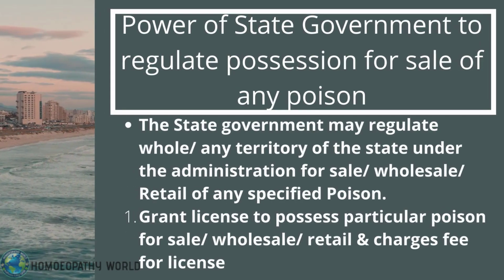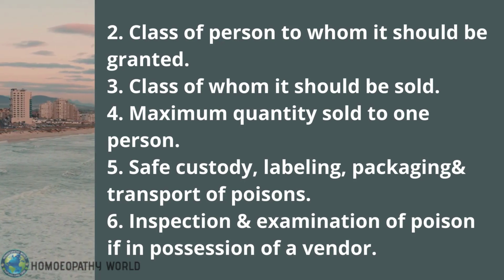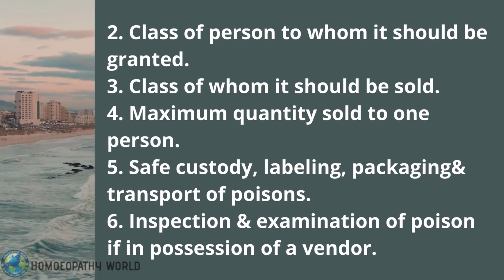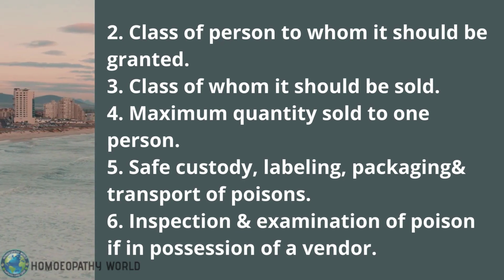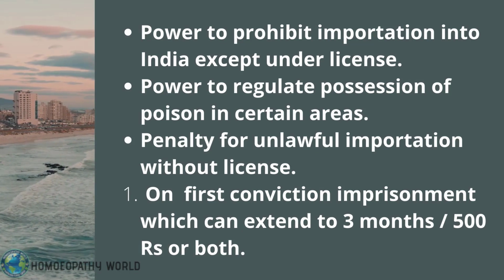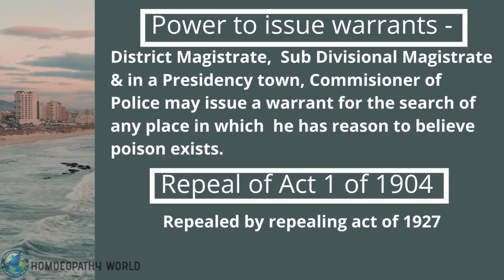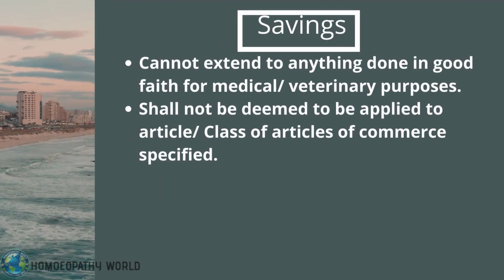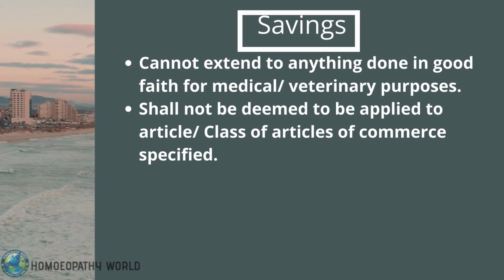THE POISON ACT, 1919 | FORENSIC MEDICINE & TOXICOLOGY LECTURES | ACTS & RULES IN INDIAN LEGISLATION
An Act to consolidate and amend the law regulating the importation, possession and sale of poisons.
WHEREAS it is expedient to consolidate and amend the law regulating the importation,possession and sale of poisons 2;

It is hereby enacted as follows:—
1. Short title and extent.—
(1) This Act may be called the Poisons Act, 1919.
(2) It extends to the whole of India:Provided that it shall not apply to the State of Jammu and Kashmir except to the extent to which the provisions of this Act relate to the importation into India of any specified poison.
PENALTY -

(i) on a first conviction, with imprisonment for a term which may extend to three months, or with fine which may extend to five hundred rupees, or with both, and

(ii) on a second or subsequent conviction, with imprisonment for a term which may extend to six months, or with fine which may extend to one thousand rupees, or with both.

(2) Any poison in respect of which an offence  has  beencommitted  under this  section, together with the vessels, packages or coverings in which the same is found, shall be liable to confiscation